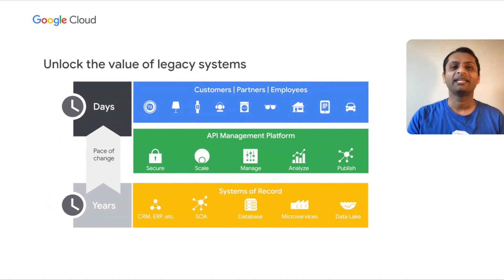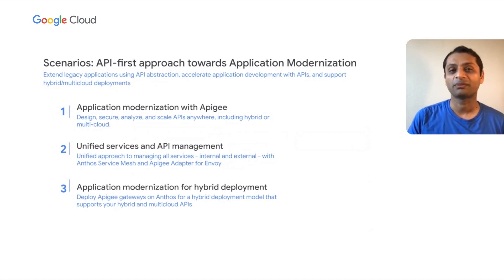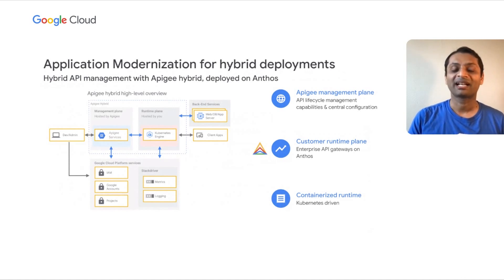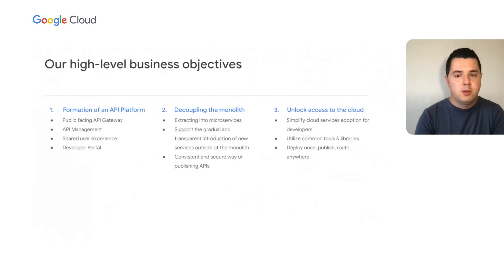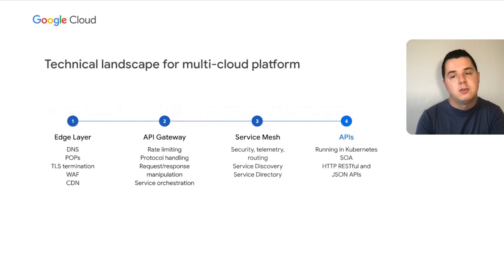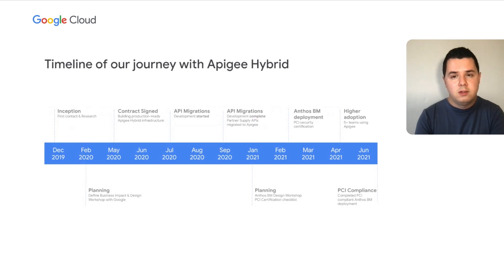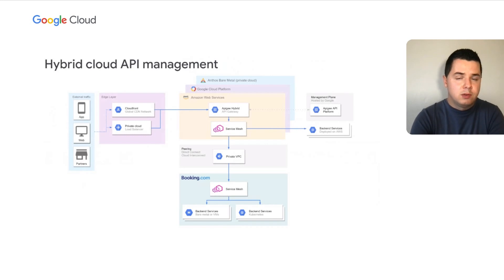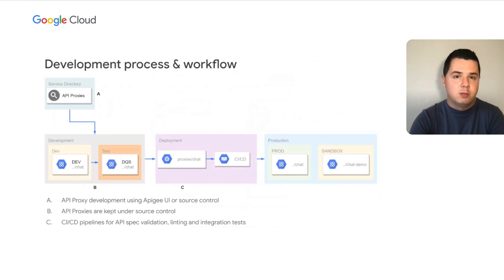How Booking.com uses Apigee on Anthos to enhance the customer's experience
Watch on as Booking.com discusses how they’re using Apigee hybrid on Anthos to unify all their APIs on one platform to further their vision of a connected trip, bringing all aspects of a customer’s journey together.

Speakers:
Nandan Sridhar, Emir Beganović

APP208

product: Cloud - API Management - Apigee Hybrid; event: Google Cloud Next 2021; fullname: Nandan Sridhar, Emir Beganović; re_ty: Publish;